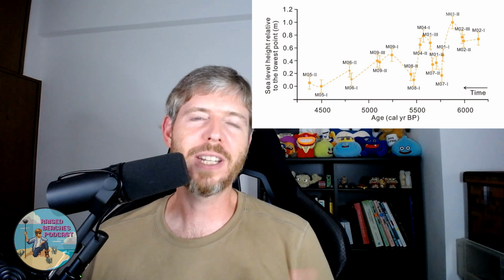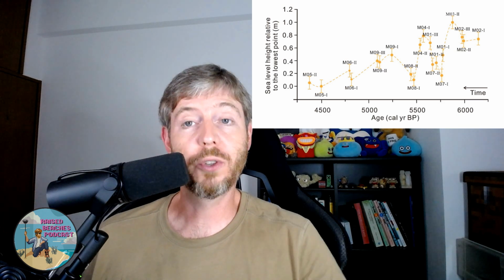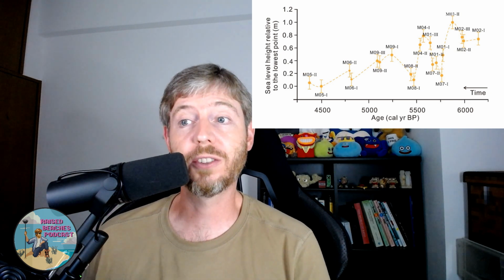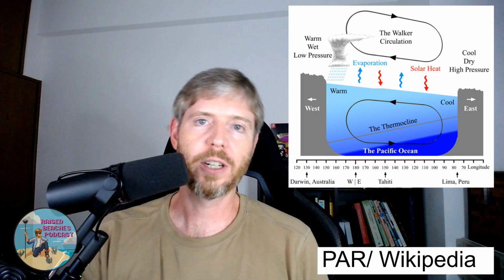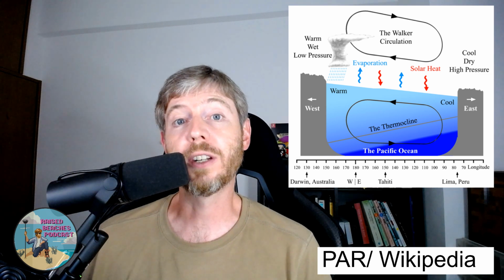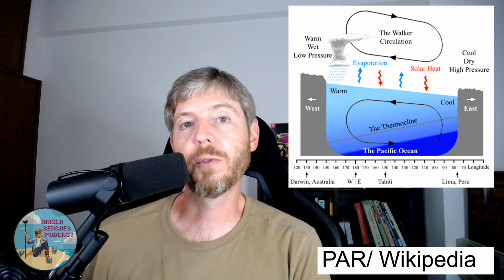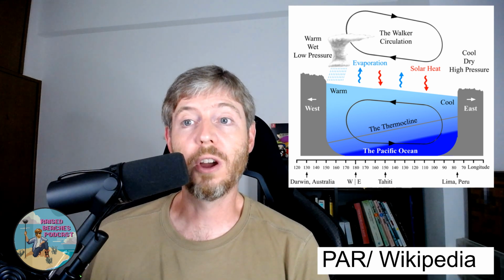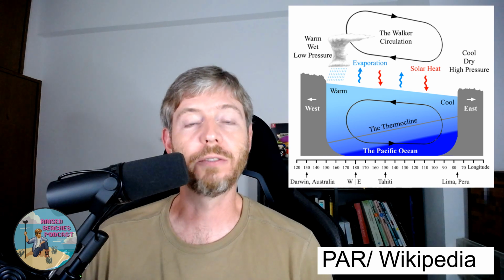Raised Beaches Podcast (Ep. 2, part 4): Papers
In this episode, I discuss a paper about Holocene sea level fluctuations due to changes in the ENSO cycle in southern China, and a paper about a major tsunami that happened in eastern Greenland in September 2023.

- Yan et al (2024) - Significant Sea‐Level Fluctuations in the Western Tropical Pacific During the Mid‐Holocene
- Svennevig et al (2024) - A rockslide-generated tsunami in a Greenland fjord rang Earth for 9 days

Bluesky: @evangowan.bsky.social